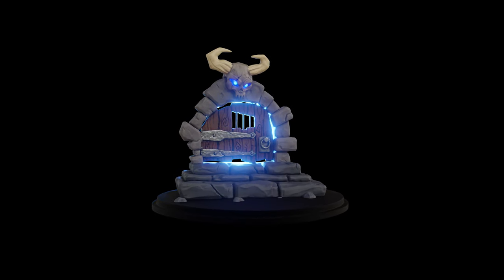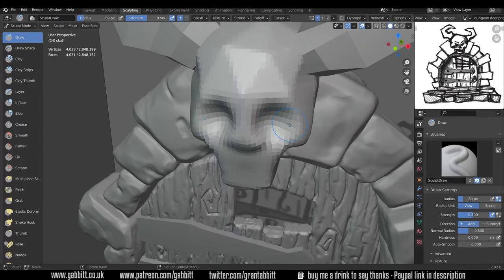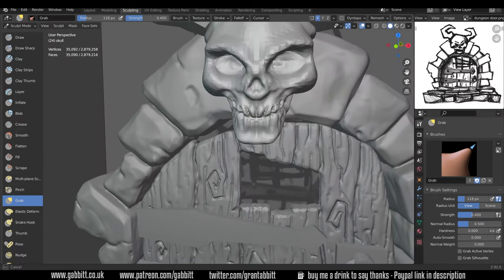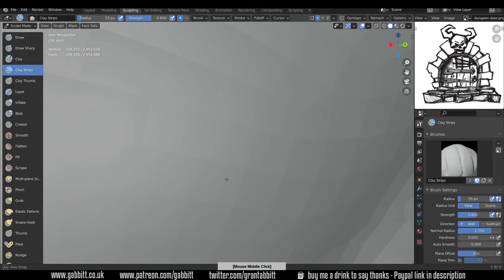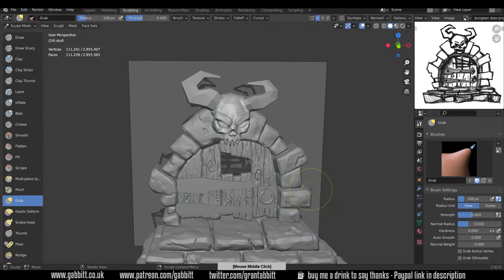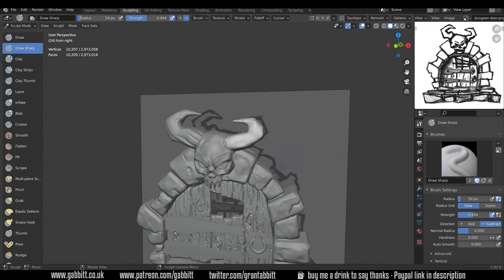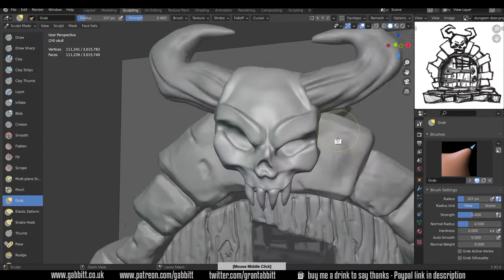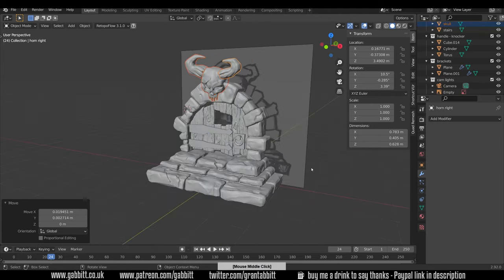Dungeon Door - Pt4 - Sculpting the skull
Sculpting a dungeon door.

In this series we look at sculpting more detailed objects like this dungeon door. This episode looks at sculpting the Skull at the top.

recommended graphics tablet:
my choices:_
Display Tablet
XP Pen pro 16 - 22
Graphics Tablet
Wacom one